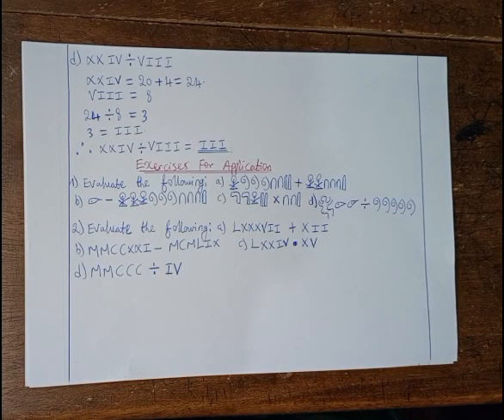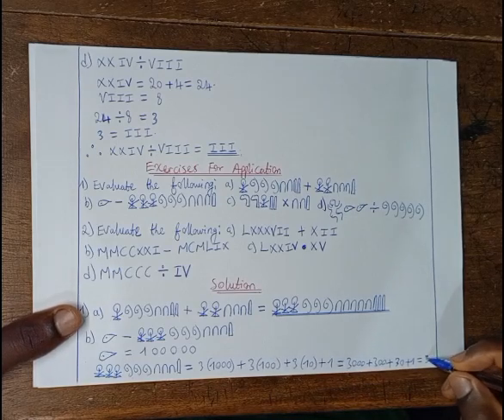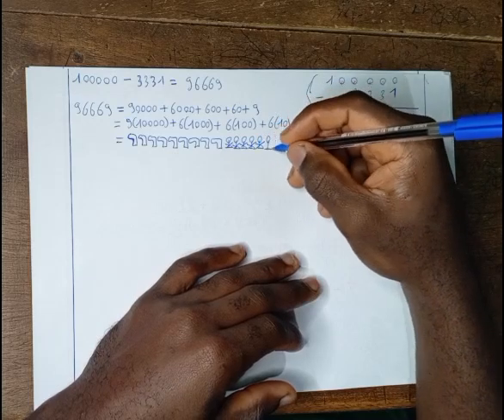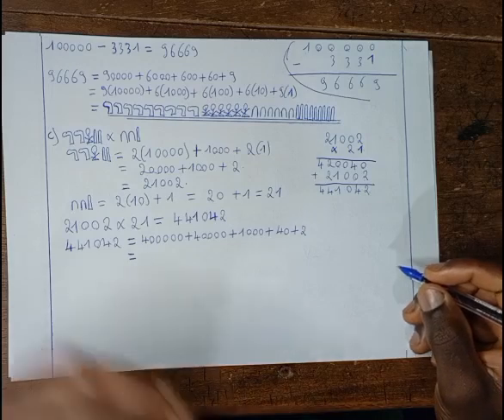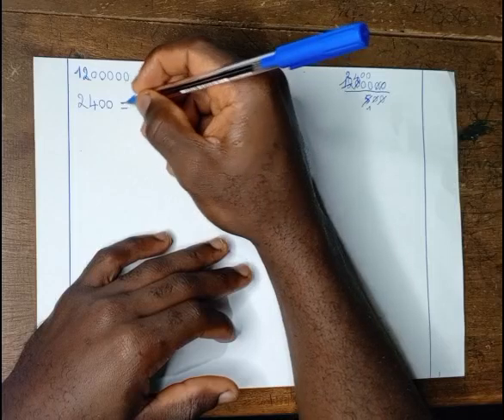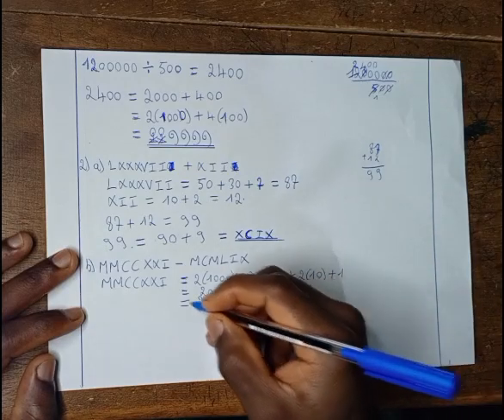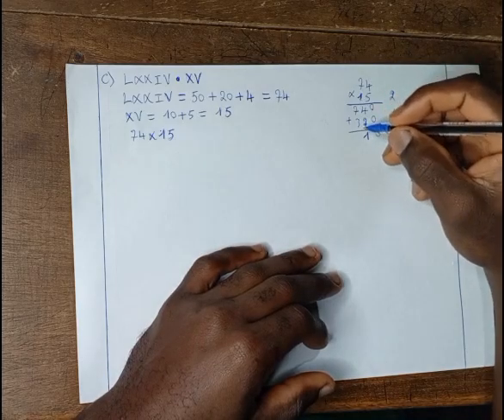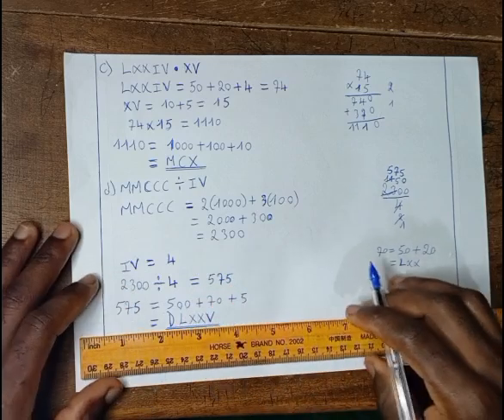Solved questions on arithmetic operations on Egyptian and Roman Numerals (video 10)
After watching this video, you would be able to solve questions on arithmetic operations on Egyptian and Roman numerals.
Here are some examples:

Egyptian Numerals
Let's assume:
- 1 = stroke (I)
- 10 = heel bone

Solution
1. Convert to Egyptian numerals: 12 (1 heel bone, 2 strokes) + 15 (1 heel bone, 5 strokes)
2. Combine: 2 heel bones, 7 strokes = 27

Roman Numerals
Addition
Problem: XII + XV

Solution
1. XII (12) + XV (15) = XXVII (27)

Subtraction
Problem: XXV - X

Solution
1. XXV (25) - X (10) = XV (15)

Multiplication
Problem: IV ×
solutions of all the exercises on arithmetic operations on Egyptian and Roman numerals.